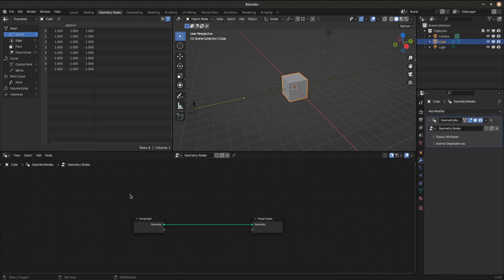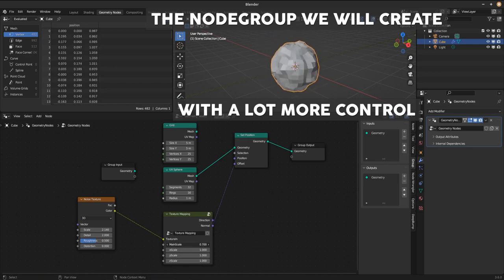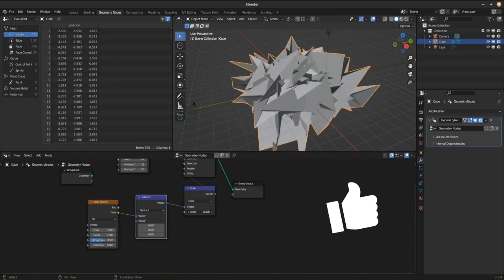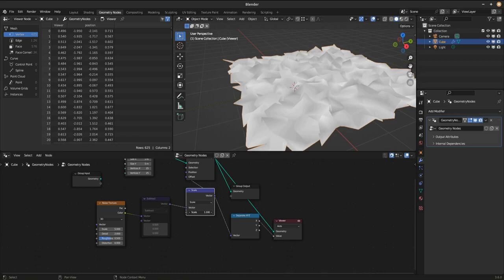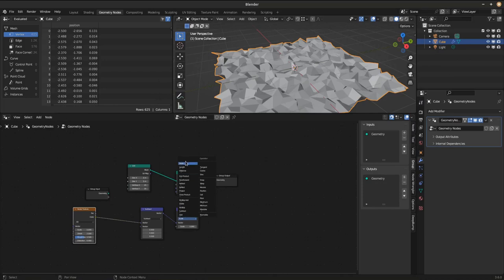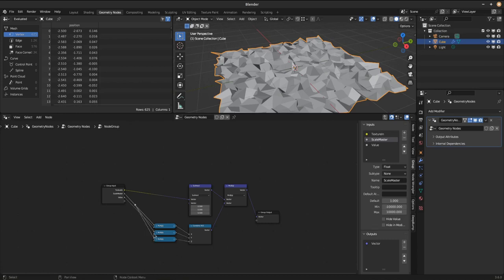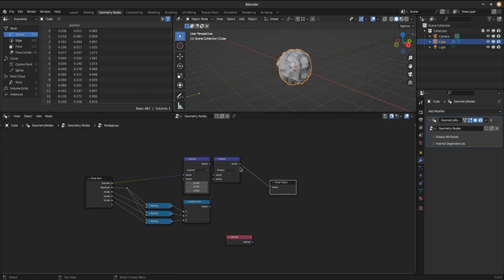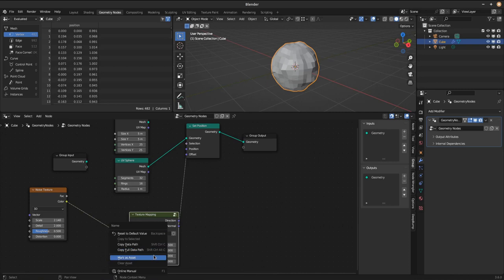Blender Geometry Nodes Texture Remapping to Offset around Zero Nodegroup Tutorial Displace Normalize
This Geometry Nodes beginner Tutorial walks you through the process of making a really helpful nodegroup for blender Geometry Nodes. Usually when offsetting geometry or instances with a texture it displaces diagonally into the positive or negative only, while we want it to go randomly in all directions for a more natural look. Since I don't want that diagonal displacement only and after adding the same nodes over and over again I made those Nodes a nodegroup and added the advanced functionality to control the offset along each axis individually. Join me in this short hint and tip video and build the nodegroup with me to help your future geometry nodes projects progress faster and have another useful asset in your assetbrowser.

EDIT:
Looks like this is waaaaaaaaaay easier in blender 4.0+
You can just uncheck a the "normalize" checkbox on the Texture Nodes that support it... Thanks blender devs!

On gumroad you can get the exact same nodegroup we make here and save yourself the nodefiddeling or buy it anyways and add some donation on top to support the channel...

Dieses Tutorial gibt es auch auf Deutsch /// this tutorial is also available in german

/// GOODIES ///
I have a lot of good and helpful and entertaining FREE stuff that you can also leave a donation for in the price range of a coffee (or more if you want!) and even get something in return and have the warm fuzzy feeling around the heart to have done the right thing:

What are you waiting for? Check out my stuff and follow me there and grab your free stuff... and donate a ton :)

/// Chapters ///
0:00 The Problem with offsetting with a texture
0:28 What the Nodegroup can do
1:34 Simple Solution (without the whole Nodegroup building)
1:56 Why this Solution works the way it does
3:28 Building the Nodegroup

///  GET THE FULL EXPERIENCE AND EVEN MORE ///